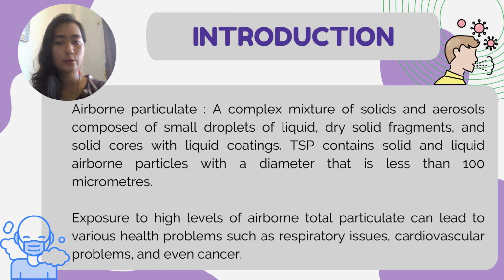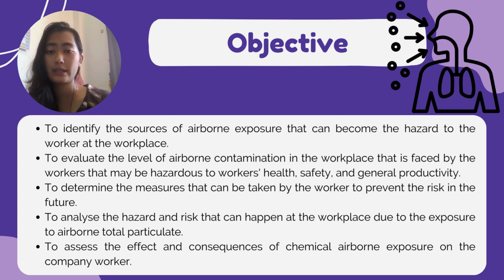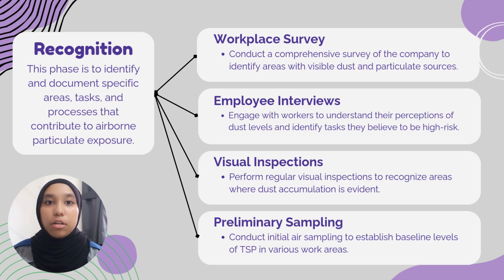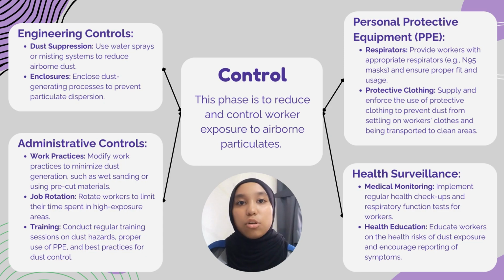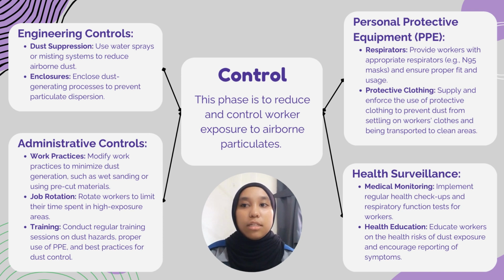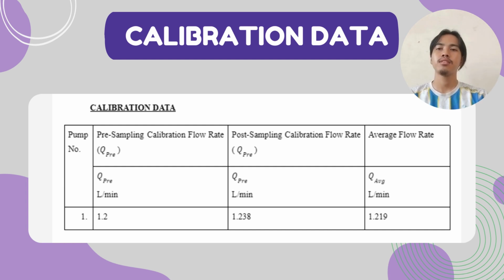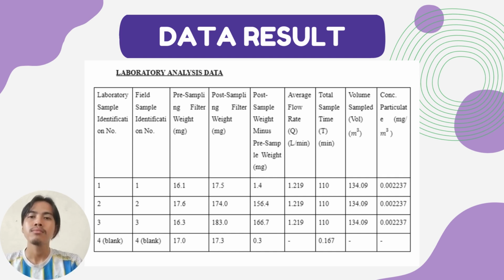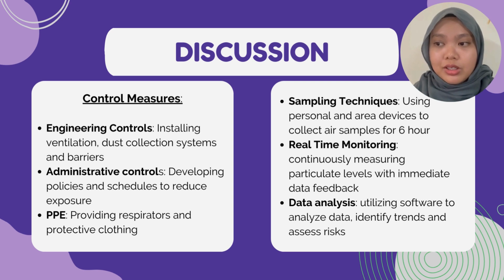Total Dust Airborne Monitoring CEM at Kilang Papan Lee Woo Sdn. Bhd. Gambang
BPS2243 EXPOSURE MEASUREMENT TECHNIQUE AND ANALYSIS GROUP PROJECT SITE VISIT.

KILANG PAPAN LEE WOO SDN. BHD. WORKPLACE ASSESSMENT (CHEMICAL EXPOSURE MONITORING FOR TOTAL DUST Airborne Total Particulate (TSP))